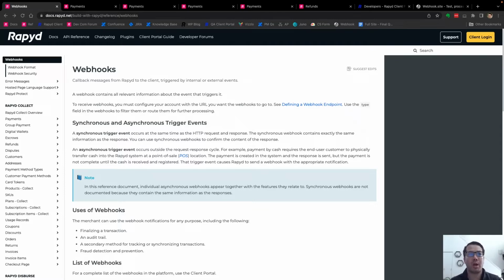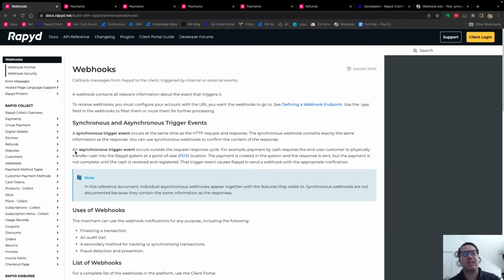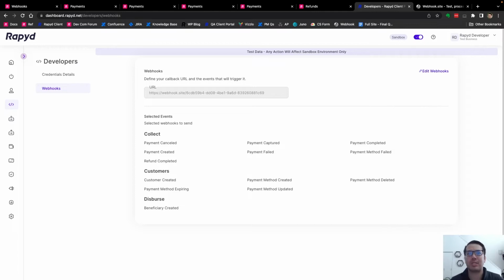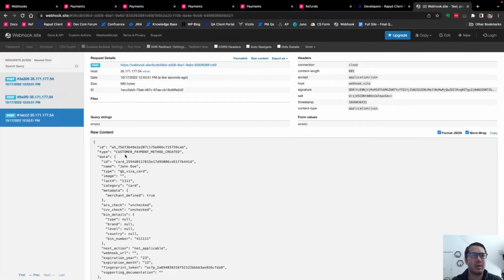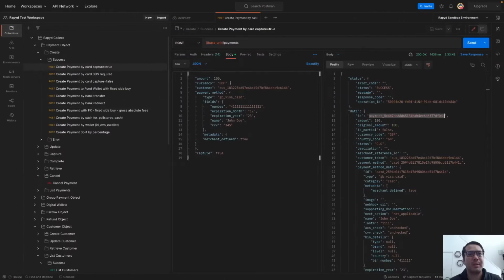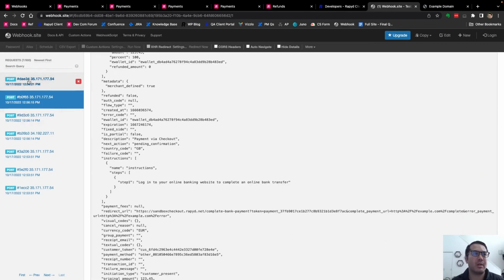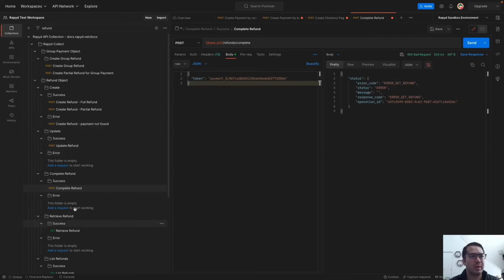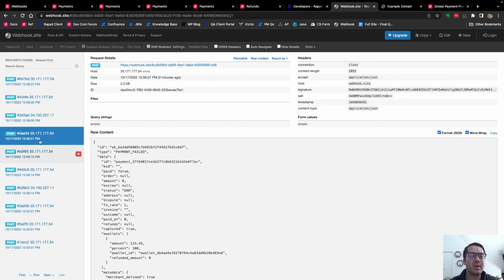Rapyd Bytes: Webhooks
Learn how to set up a callback URL for your webhooks, and receive webhooks after different actions like creating a payment or creating a refund.

00:00 Overview
00:15 Documentation - Payment Links
00:45 Documentation - Webhooks
02:58 Client Portal - Webhooks
04:02 Postman - Create Payment by card
03:38 Webhooks - Create Payment by card
05:44 Postman - Create checkout page - Bank Transfer
06:55 Webhooks - Bank Transfer
07:50 Postman - Create Refund to card
08:34 Webhooks - Refund Completed
08:57 Postman - Create Payment - Bank Redirect
09:10 Webhooks - Bank Redirect
09:30 Recap & Outro